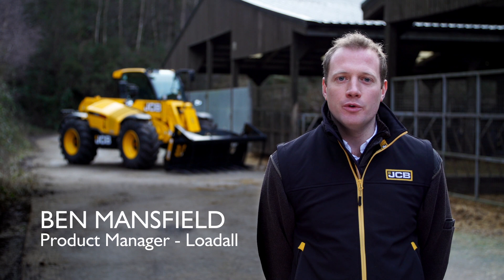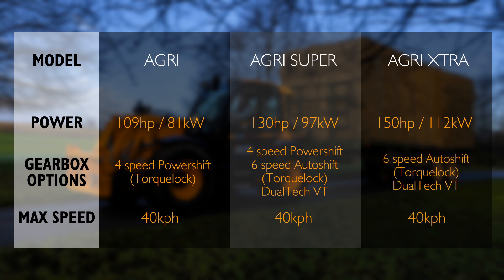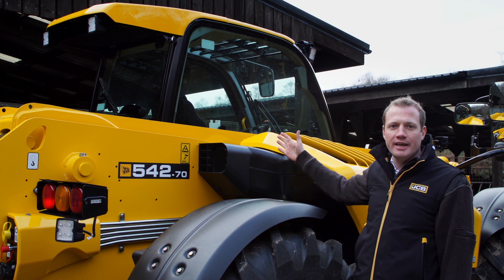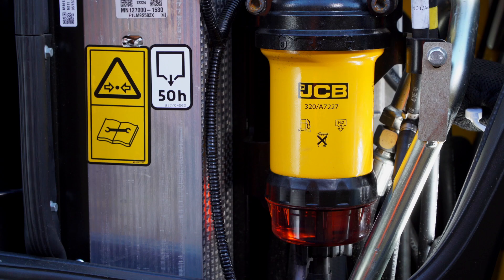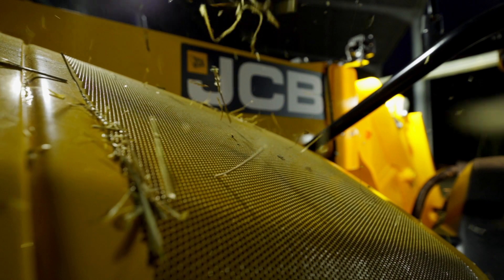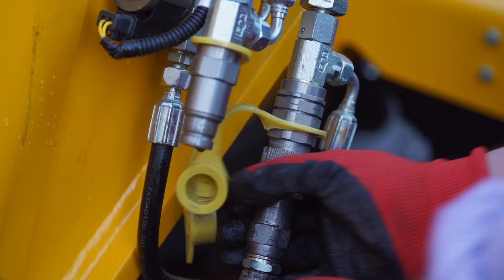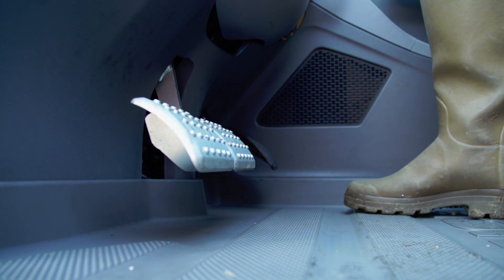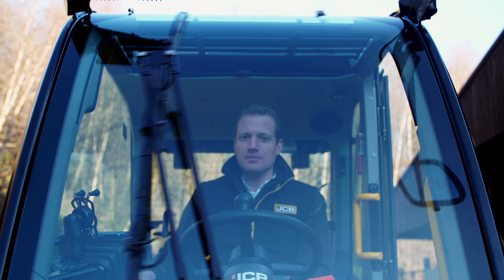Ładowarki teleskopowe JCB Agri Dualtech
JCB wprowadza na rynek, wydajniejsze oraz spełniające normy StageV ładowarki teleskopowe. Maszyny wyposażone są w mocniejsze silniki od poprzedników oraz oferujące bezstopniowe skrzynie biegów Dualtech.

Szeroko uznane skrzynie biegów Dualtech, łączą w sobie napęd o niższej prędkości- hydrostatyczny oraz ten służący do rozpędzania większej szybkości- Powershift. Połączenie to zapewnia wszechstronność działania i możliwość wykorzystania maszyny na wielu płaszczyznach. Omówiona skrzynia biegów, będzie montowana już nie tylko w maszynach o największym przebiegu, ale również w mniejszych modelach. Zapewni to więc swobodniejszy dostęp do skrzyń Dualtech dla klientów. A także większą liczbę zastosowań w pracach rolniczych.

Nowe ładowarki teleskopowe, stawiają na wygodę użytku. Implementacja skrzyń Dualtech ułatwia pracę operatorowi, dzięki dokładnemu dostosowaniu biegu do trybu pracy. Nowe ładowarki JCB posiadające mocniejsze silniki, pozwalają na rozwijanie większych prędkości niż te ze starszego pokolenia. Co w dłuższym terminie oznaczać będzie zaoszczędzenie kilku dni pracy. Opcjonalne systemy kontroli temperatury, klimatyzacji oraz duże kabiny Command Plus mają na celu podnieść wygodę pracy. Korzystanie z maszyn, ułatwi panoramiczny widok oraz kontrolowanie jej za pomocą joysticka wmontowanego w fotel.

Opcja montażu dodatkowych świateł LED, zapewni widoczność ładowarki teleskopowej JCB w każdych warunkach. A praca w nocy, nie będzie różniła się od tej w ciągu dnia.
Nowe ładowarki teleskopowe JCB, dzięki wyposażeniu w silnik StageV spełniają europejskie standardy emisji spalin, przy jednoczesnym zachowaniu wysokiej wydajności pracy. Parametry silnika w porównaniu ze starymi modelami uległy zwiększeniu, tak aby wynieść wydajność maszyn na nowy poziom. Zmianie uległy rury wydechowe ładowarek JCB, zostały one wymienione na odprowadzanie upustowe.

Optymalne spalanie paliwa pomaga w ograniczeniu wymogów oczyszczania spalin oraz zmniejsza zużycie paliwa. Wykorzystanie funkcji Auto Stop pozwala ograniczyć straty paliwa podczas pracy na biegu jałowym. Odbywa się to poprzez wyłączenie silnika po dłuższym okresie pracy.